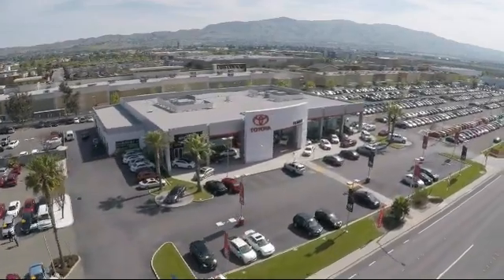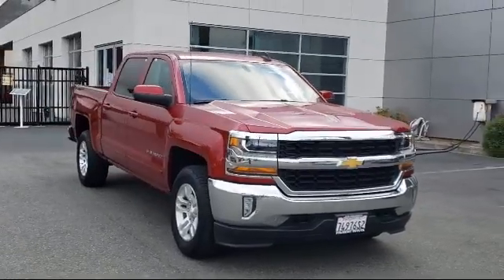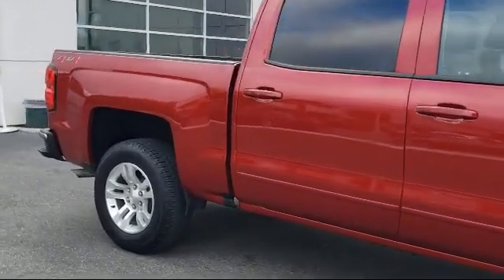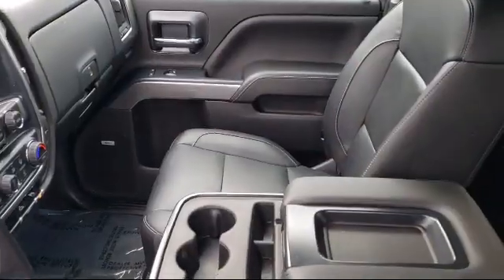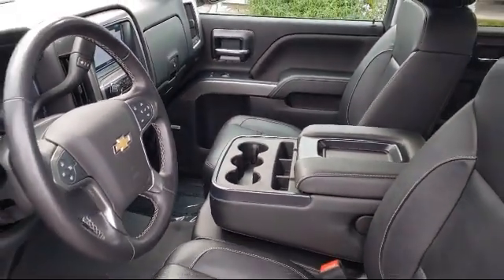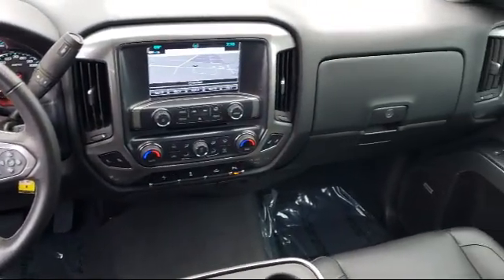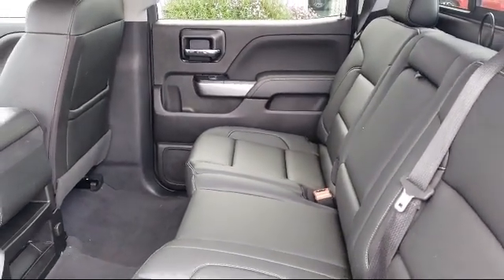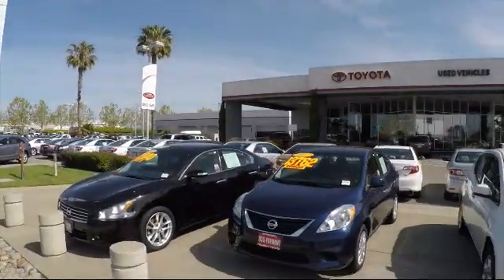2018 Chevrolet Silverado 1500 LT Crew Cab Hayward Newark San Jose Oakland Pleasanton Union City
2018 Chevrolet Silverado 1500 LT Crew Cab Stock Number: 212375A Vin:3GCUKREC1JG596770.

Fremont Toyota
5851 Cushing Parkway